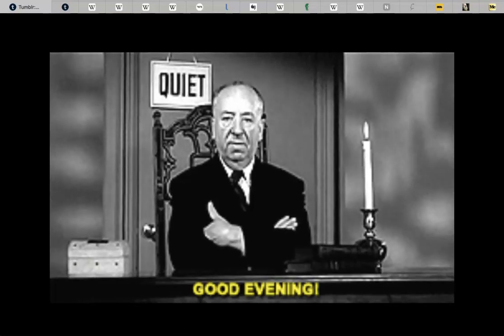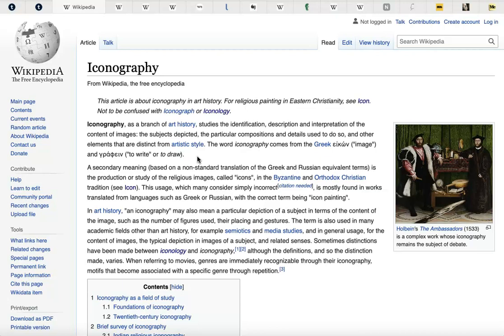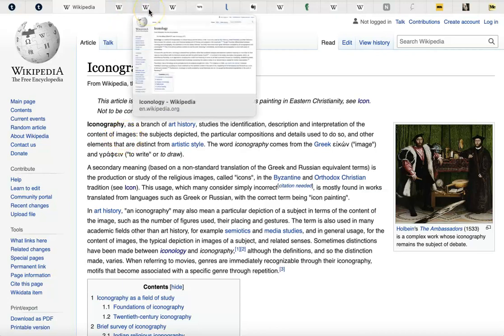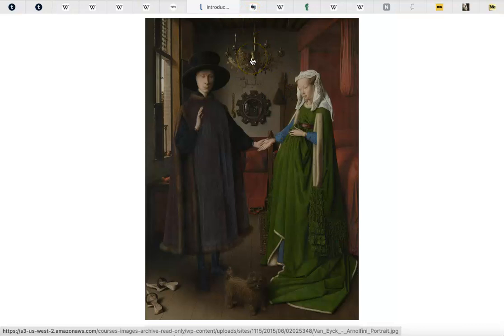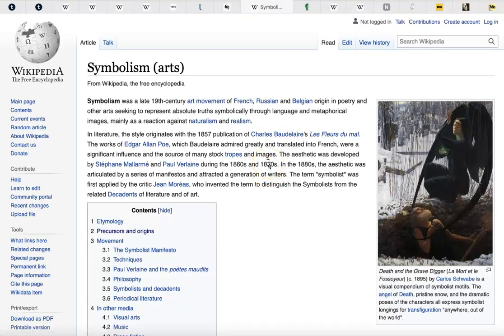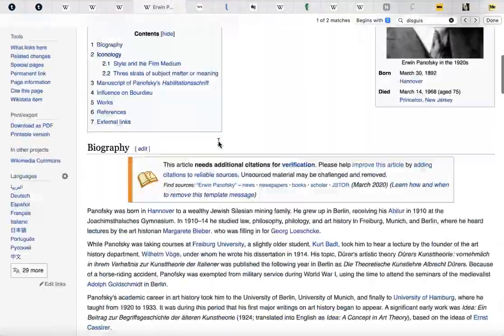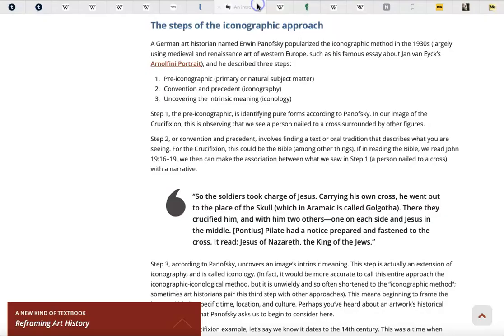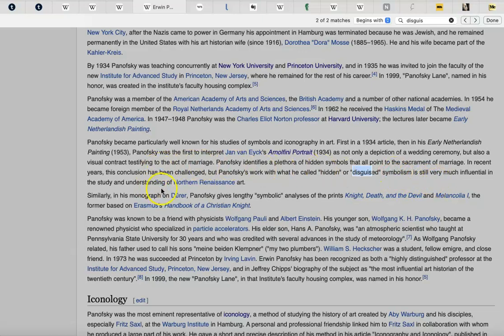Iconography: Is it a sign?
Not watching the Super Bowl?  Don’t give a damn about football?  Good!  You’ve found the right channel.  Join me here, and listen to me “fumble” my way through an explanation of the study of iconology in art, where the things depicted do the job of “running interference” for the deeper message contained in a work of art. Nachos and beer go great with art history too!

In this video I try to make sense of what, at least to me, can be a confusing topic.  Why is iconology important in the study of art history?  How can we use it to learn more about art and possibly uncover hidden meanings in the images that surround us every day?